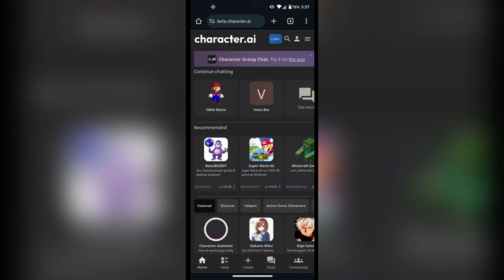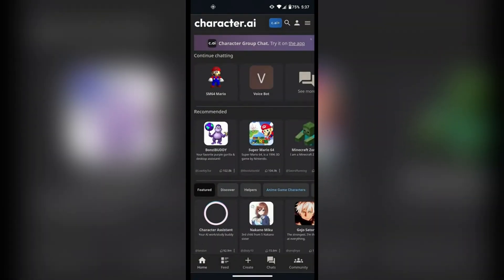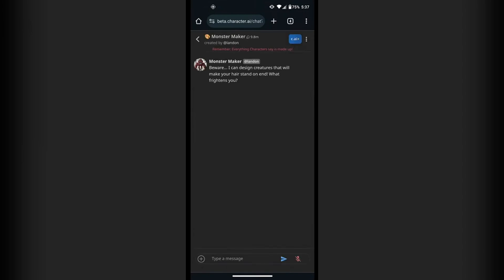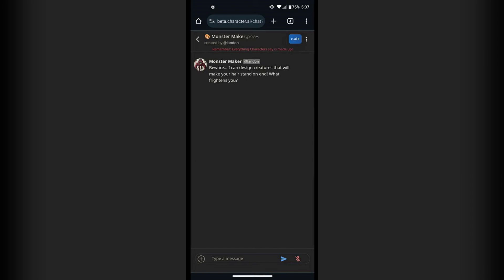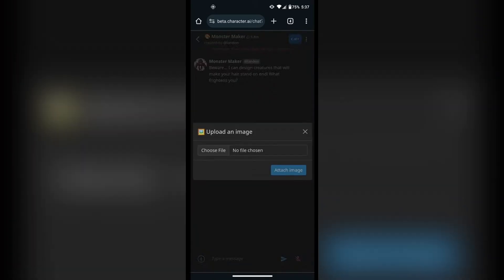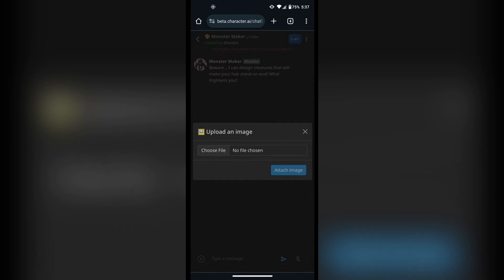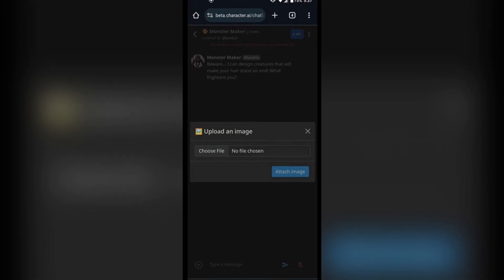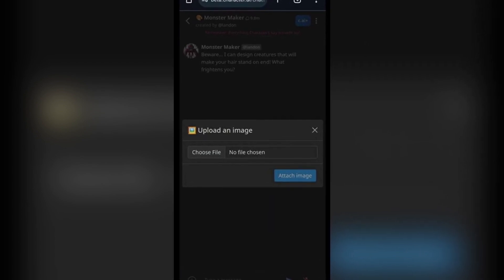How to Send Images in Character AI Mobile | Character AI Tutorial 2025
In this video, we'll provide a step-by-step tutorial on how to send images in Character AI Mobile, a feature that allows users to enhance their conversations with AI characters.
Character AI Mobile allows users to interact with AI characters on the go, but sometimes users may want to add visual context to their conversations. We'll show you how to use the Character AI Mobile app to send images directly to your AI character, enabling more engaging and personalized interactions.
We'll cover the process of selecting and sending images from your device's gallery, as well as any additional features or settings available for image uploads. We'll also discuss the types of images that work best for enhancing conversations and how to use them effectively.
By the end of this video, you'll have a clear understanding of how to send images in Character AI Mobile, allowing you to add visual flair to your conversations and get the most out of your interactions with AI characters. This tutorial will be especially useful for users who want to take their Character AI conversations to the next level with visual aids.

Timestamps

Intro – 00:00 – 00:10
Sending Images to Character AI Mobile – 00:11 – 01:00